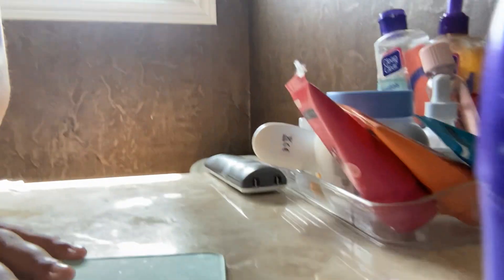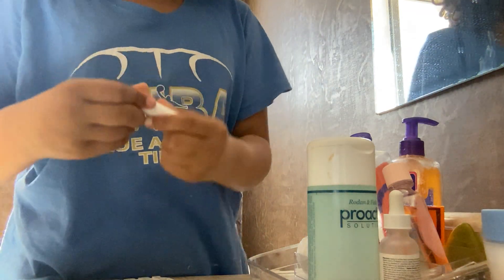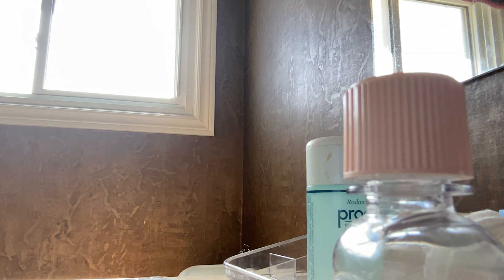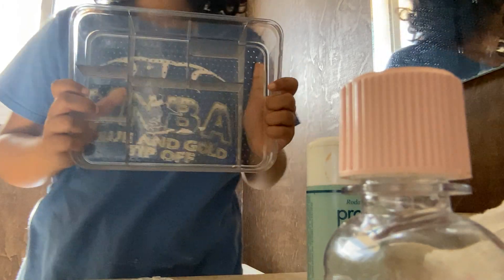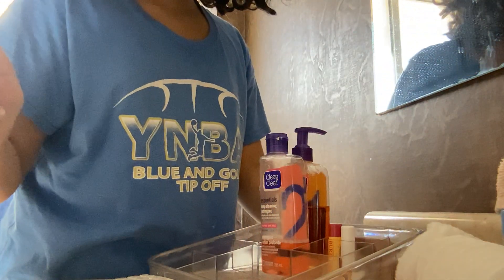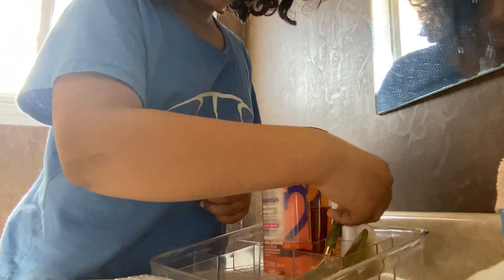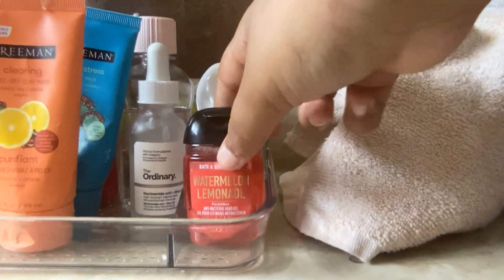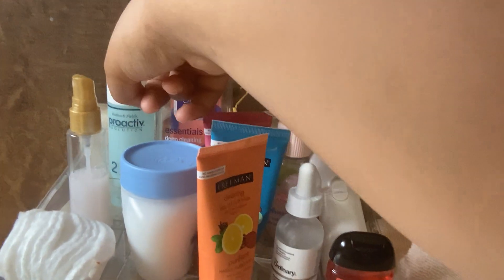Organizing my skin care